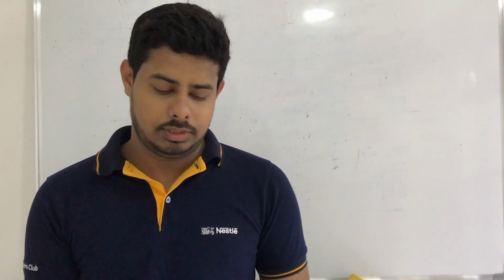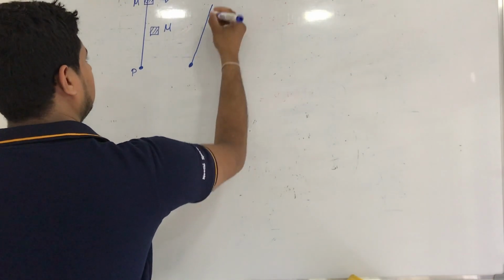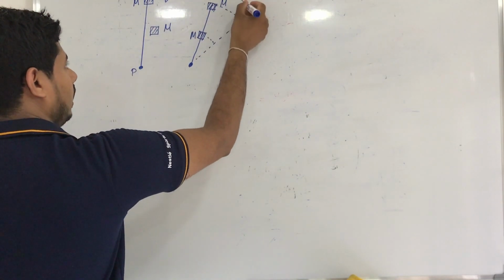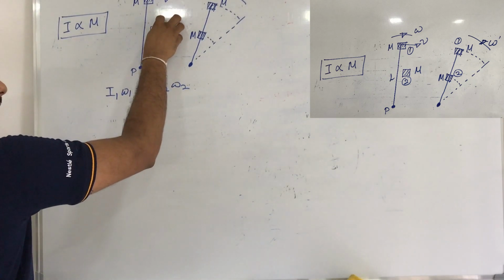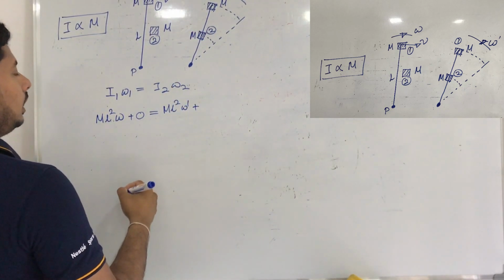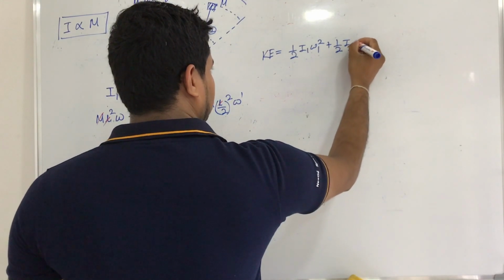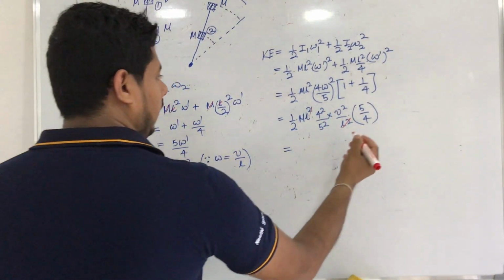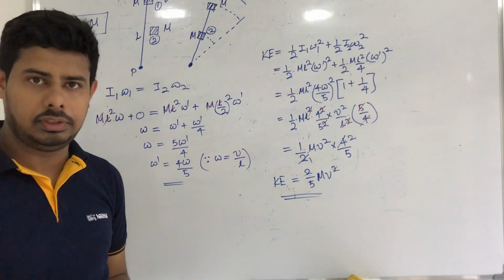Discussion 5 - Angular Momentum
A massless rigid rod is pivoted at one end, and a mass M is at the other end. Originally, the rod rotates frictionlessly about the pivot with a uniform angular velocity such that the mass M has speed v. The rotating rod collides with another mass M at its midpoint, which then sticks to the rod. After the collision, what is the kinetic energy of the system?